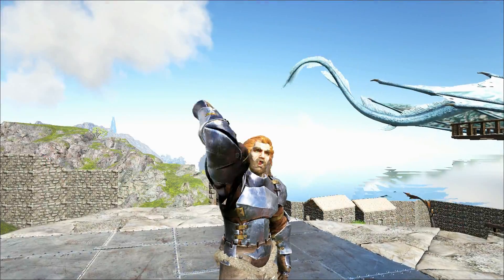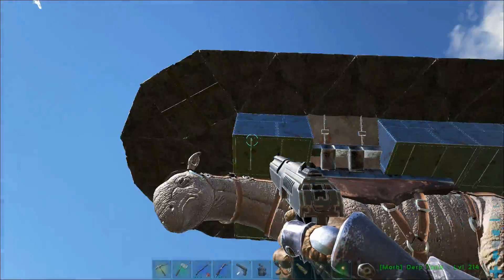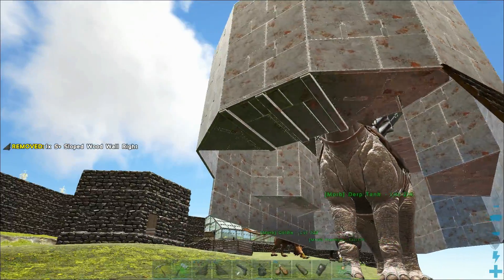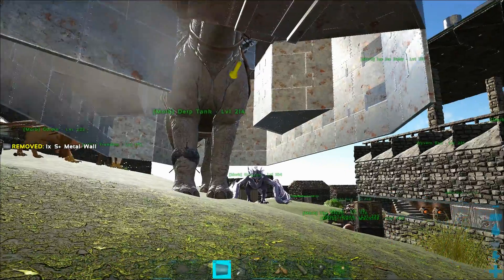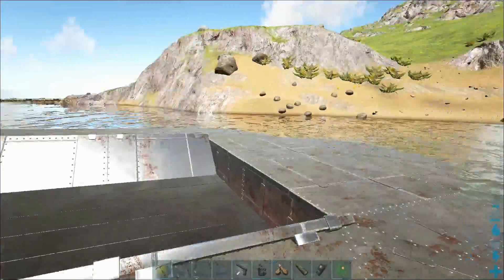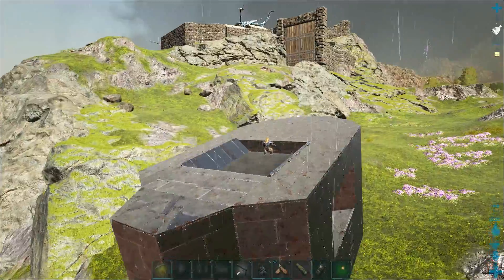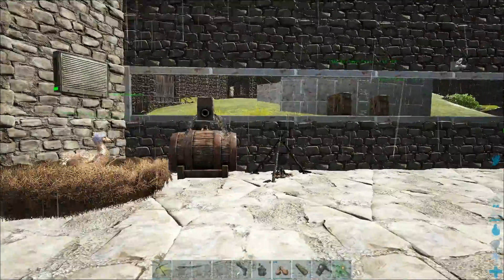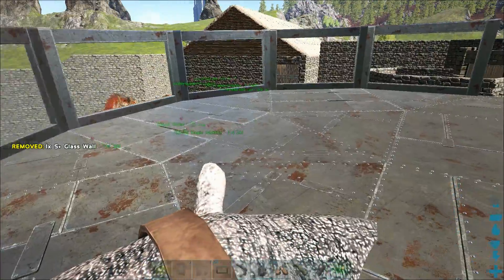Building a Paracer Tank Pt 1! Ark Survival Evolved Ragnarok!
What up peeps and peepettes! Today we start the process of designing and testing out the Paracer Tank or what I call it, the Derp Tank! A Paracer completely encased in metal covered in auto turrets and cannons.